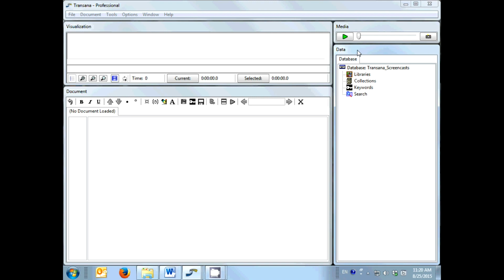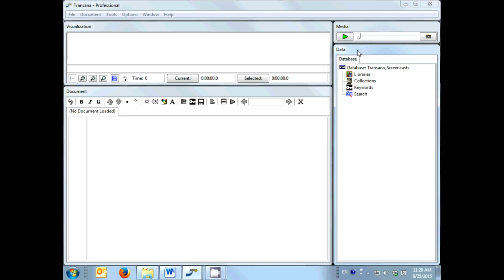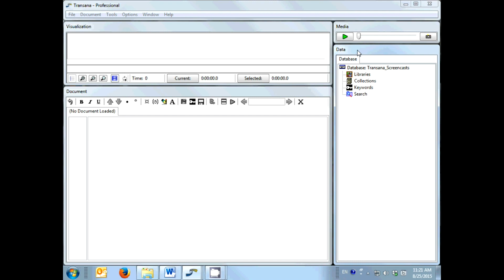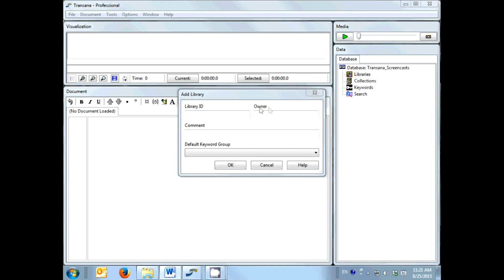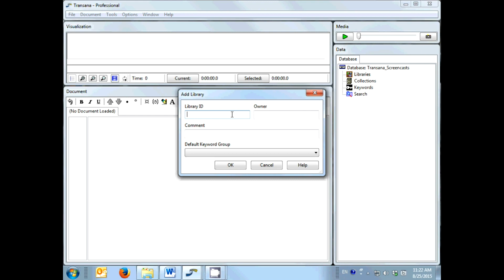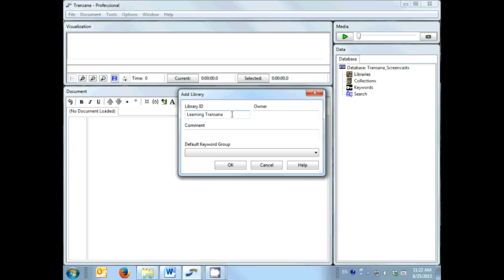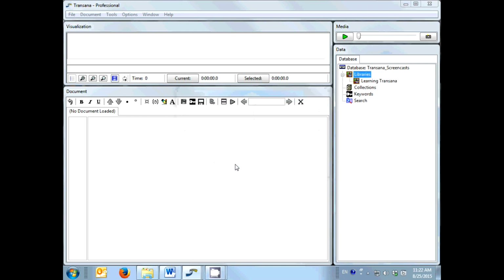Create a Library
This Tutorial Video demonstrates how to add a Library in Transana and explains why this is important.